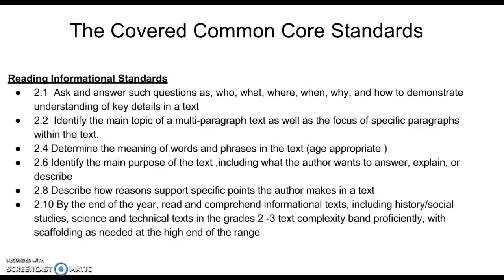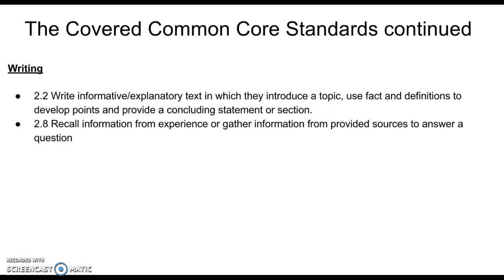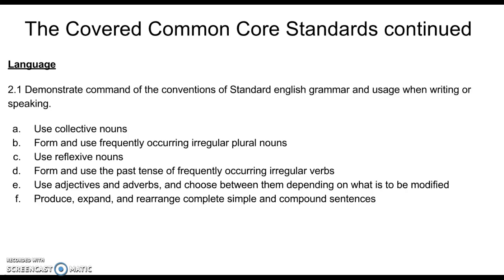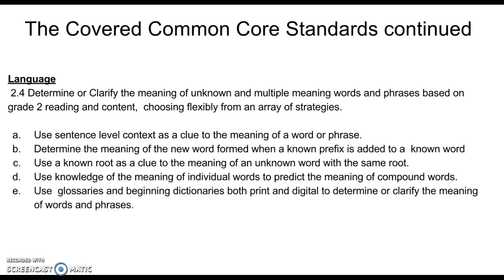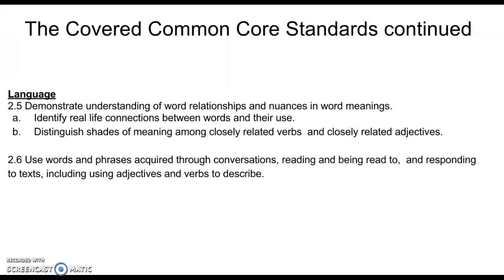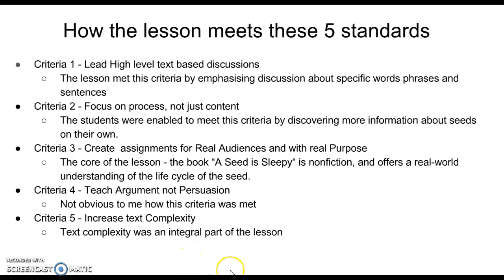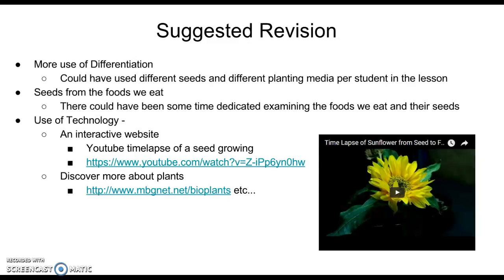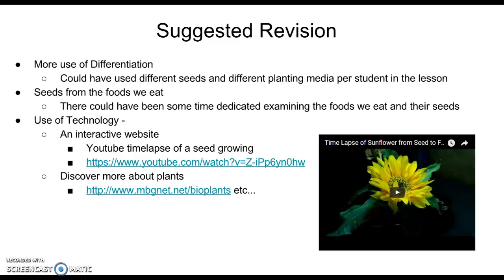Keystone - A Seed is Sleepy